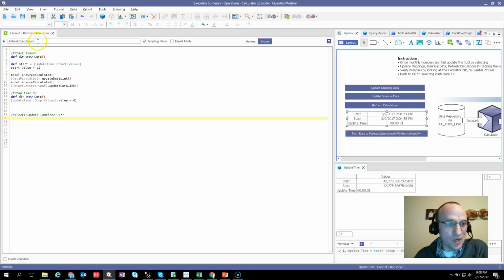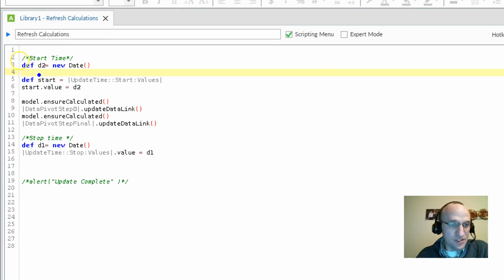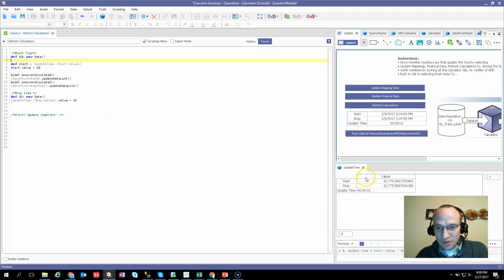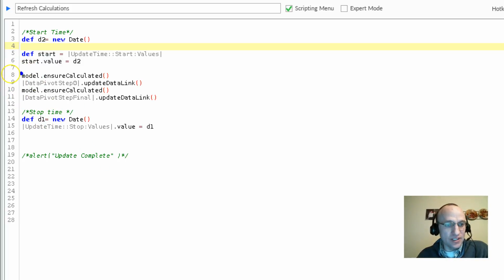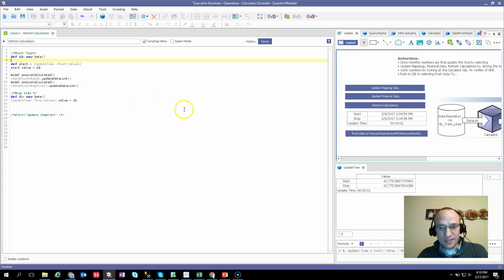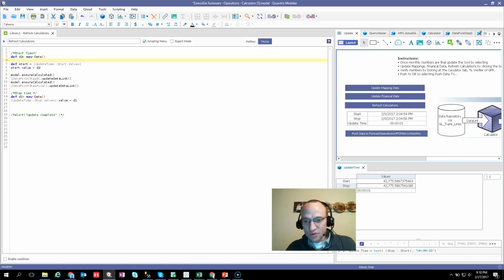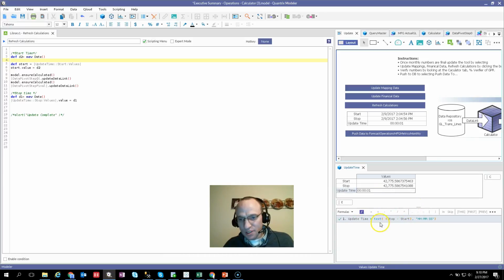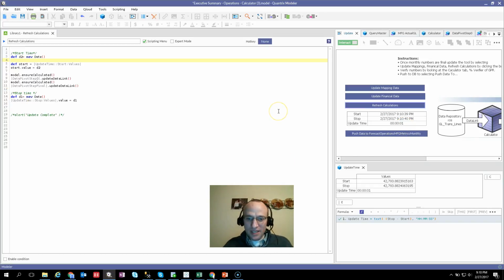Learn Quantrix Modeler: Script to Measure Update Times of DataLinks Episode 0173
Learn Quantrix Modeler: Script to Measure Update Times of DataLinks  Episode 0173.  How to write a script in Quantrix to track how long it takes for DataLinks to Update.  Setting variables in Quantrix Scripting.  Creating Variables in Quantrix scripting.  Writing to Matrix ranges in Quantrix using scripting.

/*Start Time*/
def d2= new Date()

def start = |UpdateTime::Start:Values|
start.value = d2

model.ensureCalculated()
|DataPivotStep0|.updateDataLink()
model.ensureCalculated()
|DataPivotStepFinal|.updateDataLink()

/*Stop time */
def d1= new Date()
|UpdateTime::Stop:Values|.value = d1

/*alert("Update Complete" )*/